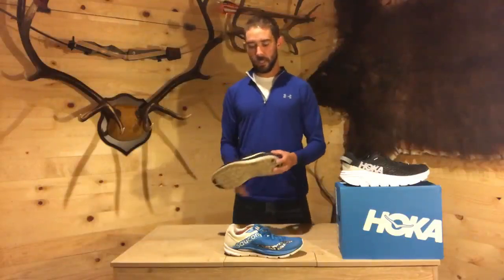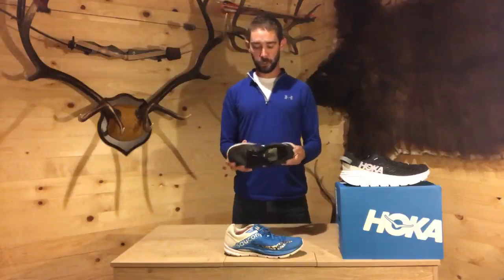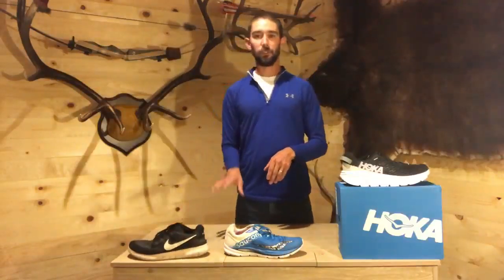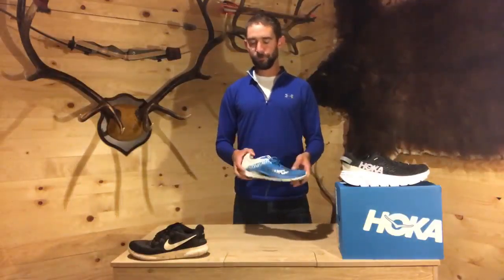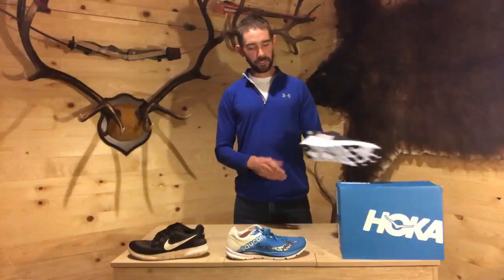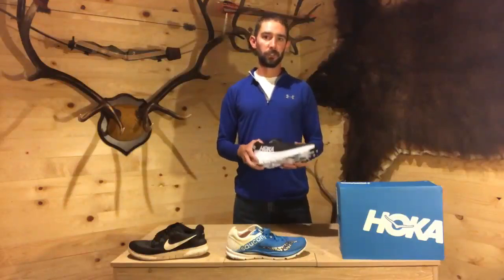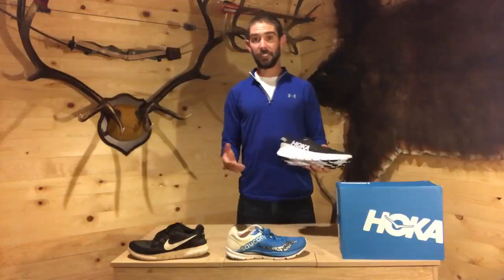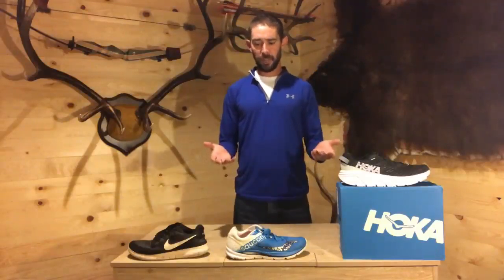Finding the Right Running Shoe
How to find the proper running shoes for back country hunters